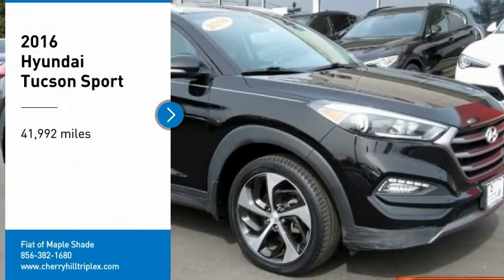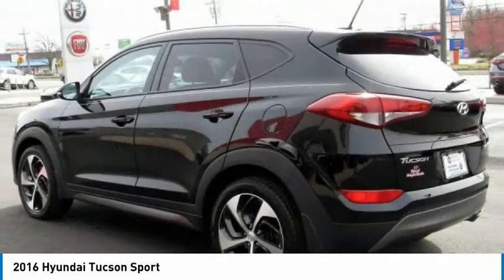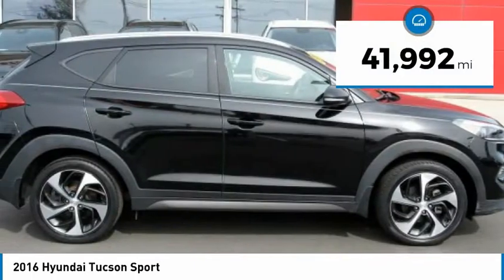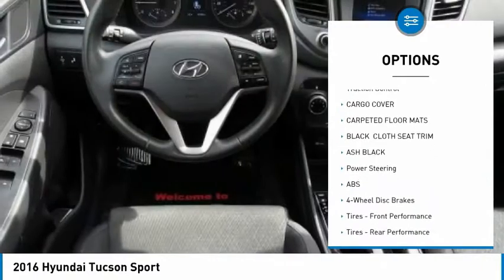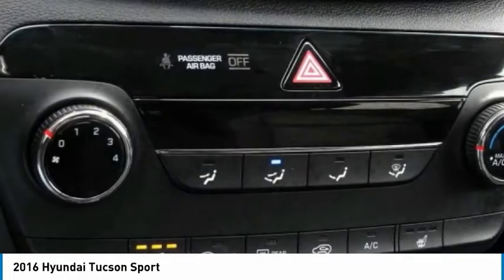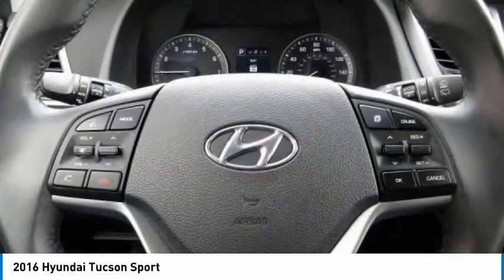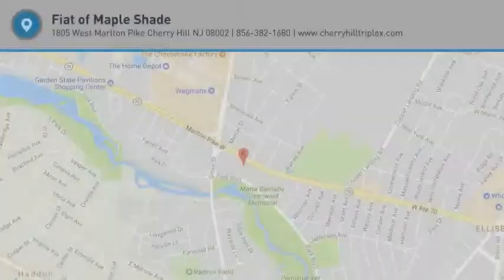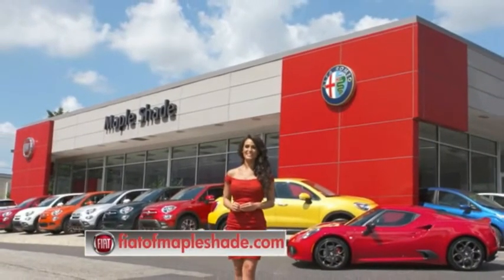2016 Hyundai Tucson Cherry Hill NJ 12589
2016 Hyundai Tucson Sport

KBB.com 10 Best SUVs Under $25,000. Scores 28 Highway MPG and 24 City MPG! This Hyundai Tucson delivers a Intercooled Turbo Regular Unleaded I-4 1.6 L/97 engine powering this Automatic transmission. CARPETED FLOOR MATS, CARGO COVER, BLACK, CLOTH SEAT TRIM.*This Hyundai Tucson Features the Following Options *ASH BLACK, Wheels: 19 x 7.5J Alloys, Vinyl Door Trim Insert, Variable Intermittent Wipers w/Heated Wiper Park, Valet Function, Trunk/Hatch Auto-Latch, Trip Computer, Transmission: 7-Speed EcoShift Dual Clutch (DCT), Transmission w/Driver Selectable Mode and SHIFTRONIC Sequential Shift Control, Tires: P245/45R19 Kumho H-Speed Rated.*This Hyundai Tucson is a Superstar! *KBB.com 10 Best All-Wheel Drive Vehicles Under $25,000, KBB.com 10 Best SUVs Under $25,000, KBB.com Best Buy Awards Finalist, KBB.com 5-Year Cost to Own Awards.*Stop By Today Fiat of Maple Shade...*